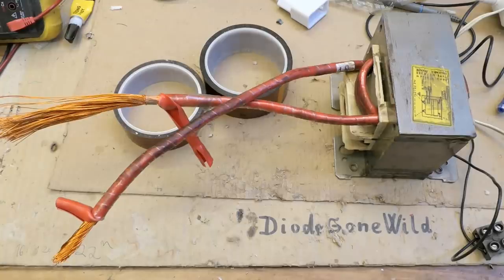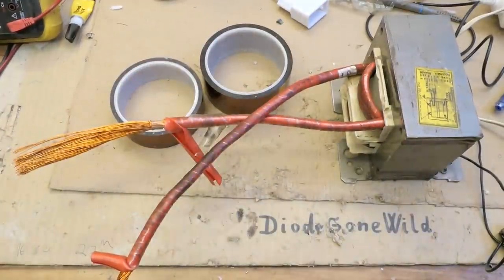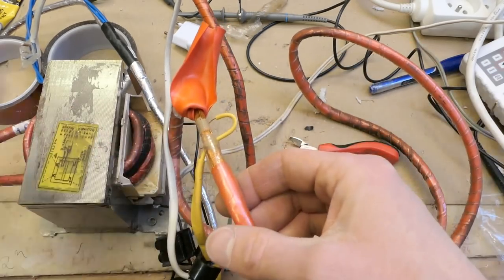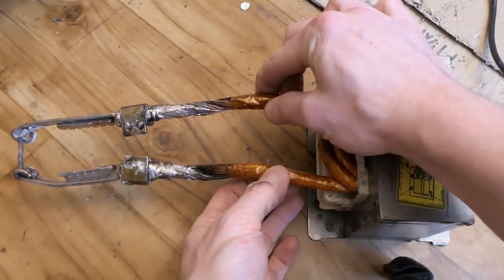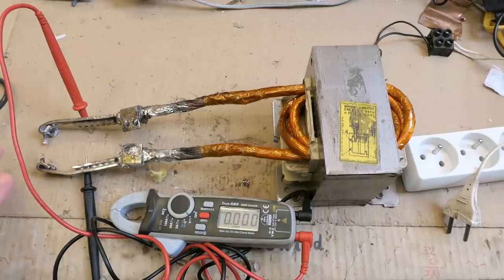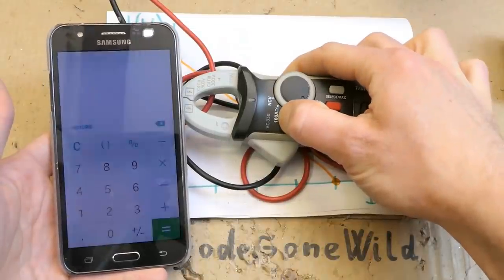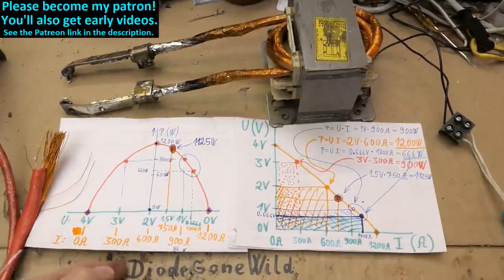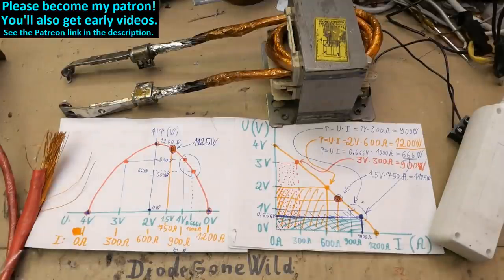Microwave Oven Transformer Spot Welder 2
Building a DIY spot welder from a Microwave Oven Transformer (MOT) - 2nd episode. In this episode I wind the low voltage high current secondary using some scrap CRT degaussing coils and I try to do some spot welds. Then I do some measurements and calculations and I discover that my spot welder could be optimized. In the next episode I will do some improvements and test it again.